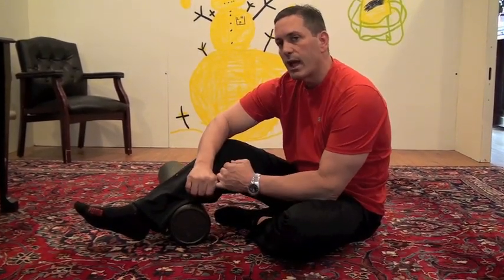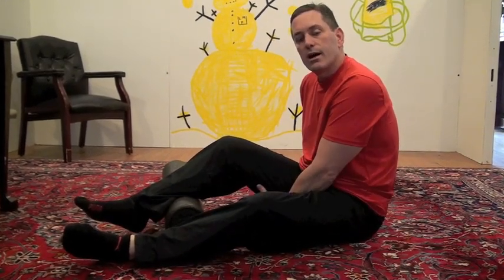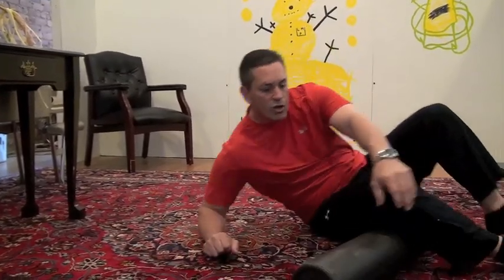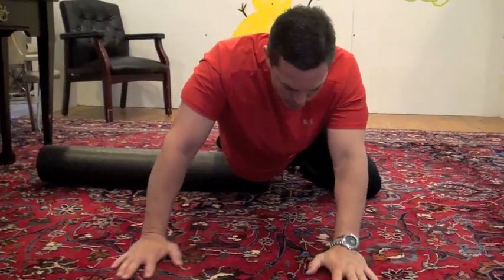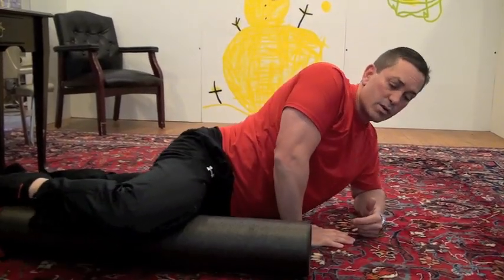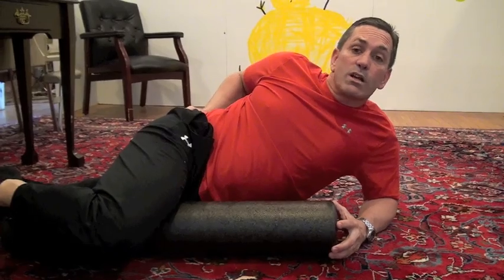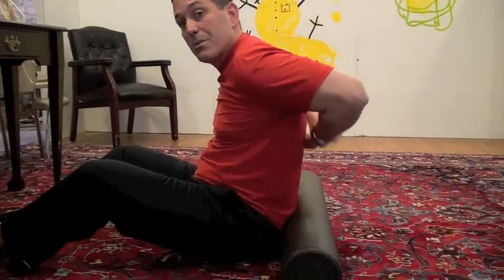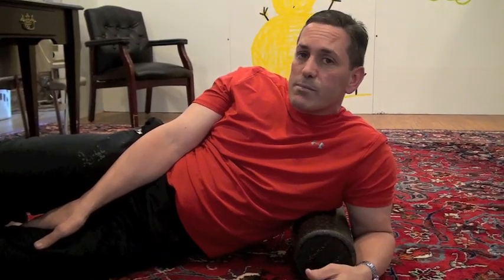Foam roller exercises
These foam roller exercises are important to re-establish more normal muscle dynamics.  Work only to your tolerance and try to perform them 4-5 times per week.  They should be done prior to every workout.